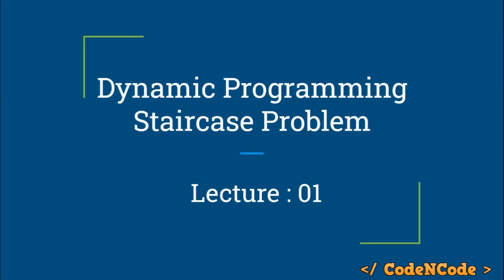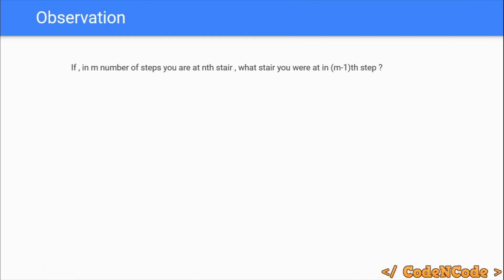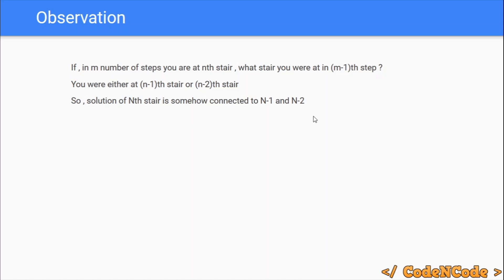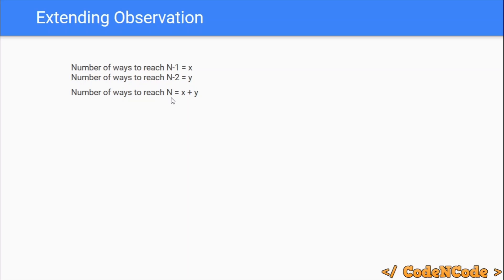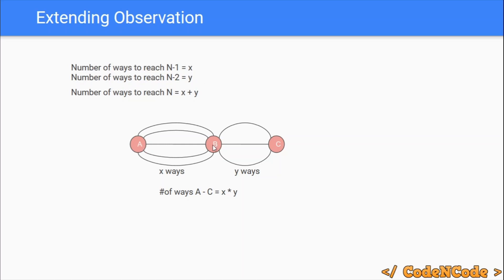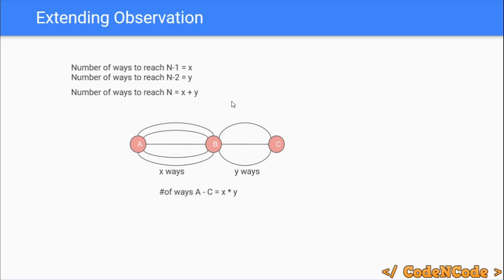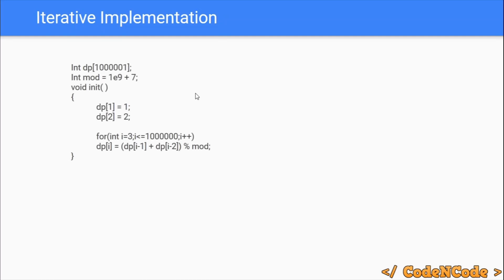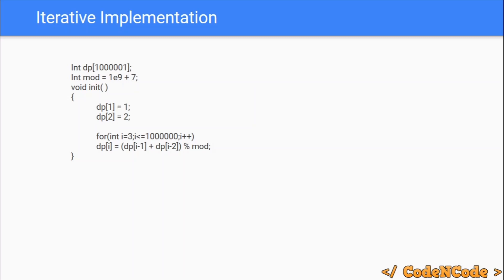L01 : Staircase Problem Iterative Approach | Dynamic Programming Part 1 | CodeNCode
In this lecture we will learn what Staircase problem is and how to solve it using iterative approach of dynamic programming.